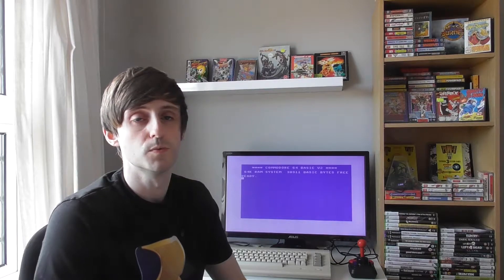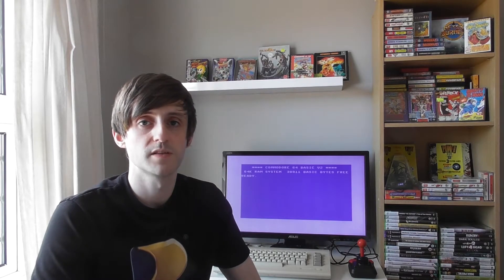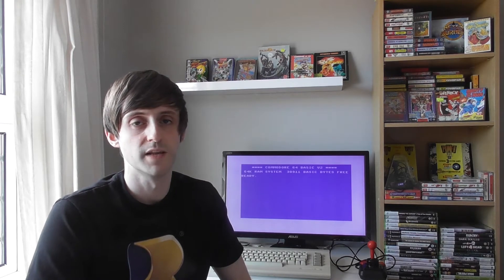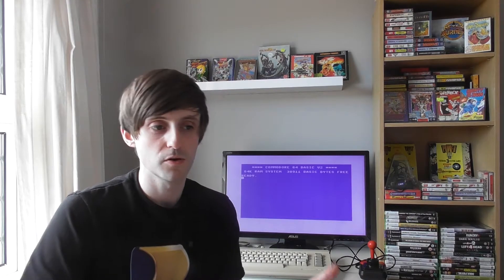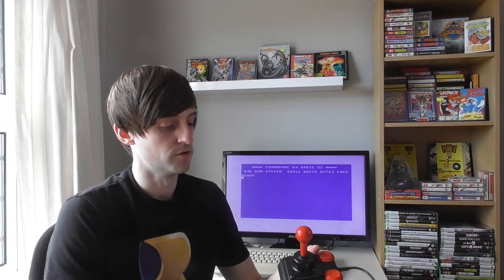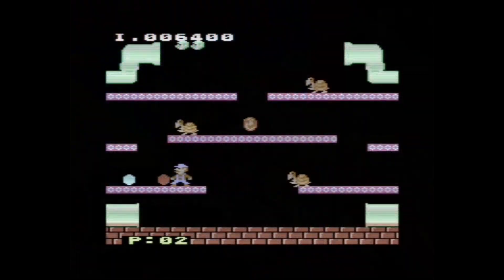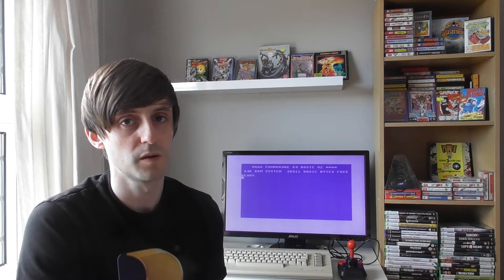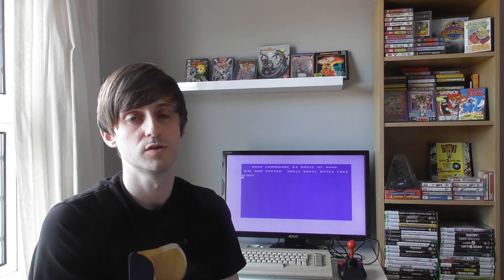Commodore 64 Computer Overview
In this video I go right back to where it all started for me, the Commodore 64! This was the first ever console I could play games on right from the comfort of my living room.

So Join me in this series as I replay (and try to remember) the games of my childhood!